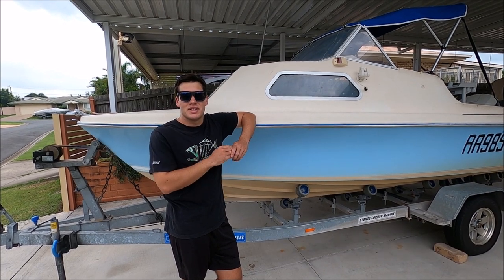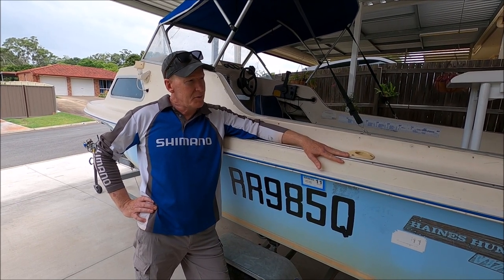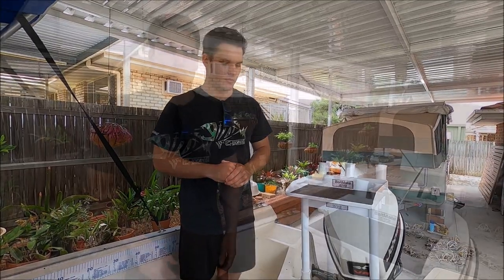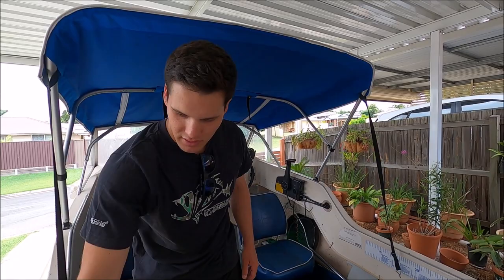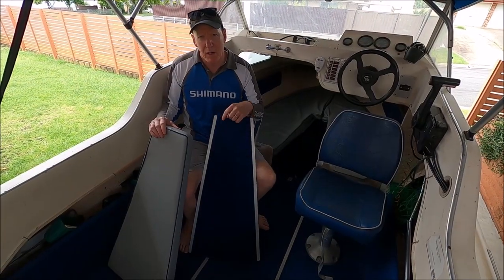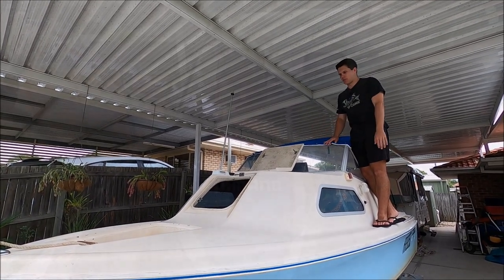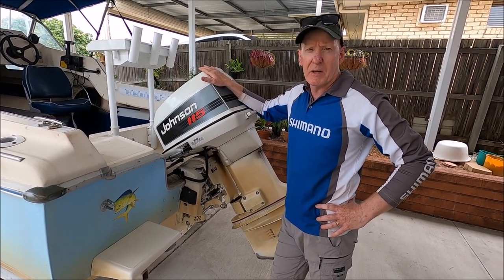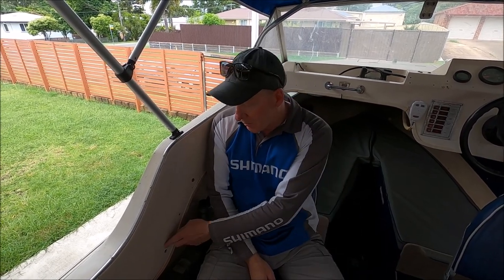HAINES HUNTER V17C - full walk-through & review!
Hi everyone, welcome to today's video! In this one, we walk you through our boat - the mighty Haines Hunter V17C from the early 1980's.

We give you a full rundown of the boat's features, pros and cons, modifications, and talk about why it is such a great boat for the fishing that we love to do. We also give a little bit of history on the boat, as well as the current motor which is a 28 year old Johnson 115 horsepower two-stroke. (Johnson has now been renamed as Evinrude). We also talk about the new Mercury 115 CT four-stroke which will be the boat's future motor.

These boats are great in rough seas, and are very popular for use when fishing and spearfishing here in Australia.

Writer for: Fish and Boat Magazine